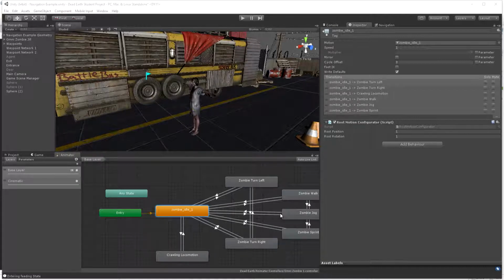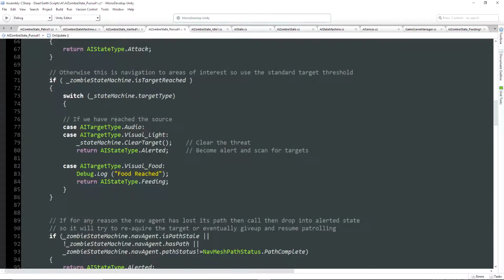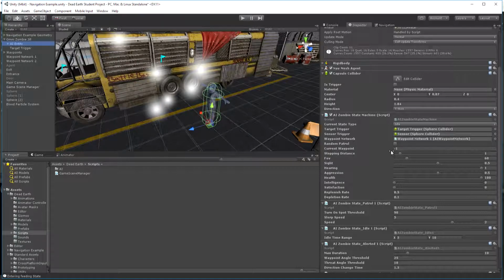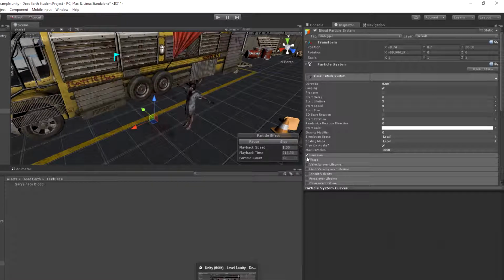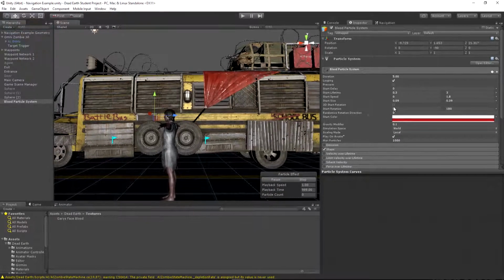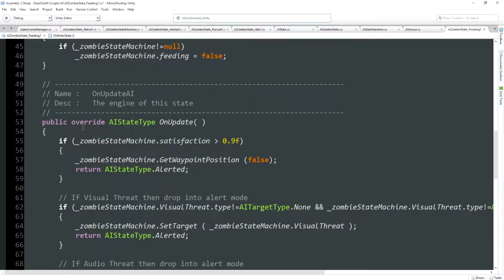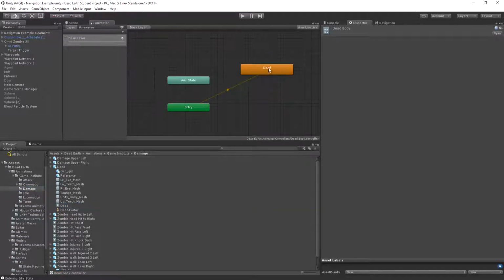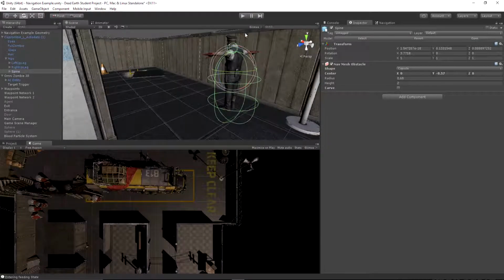25 Dead Earth Game Institute The Zombie Feeding State II